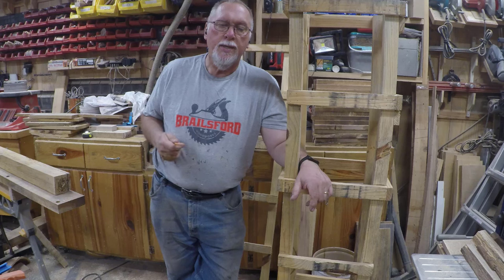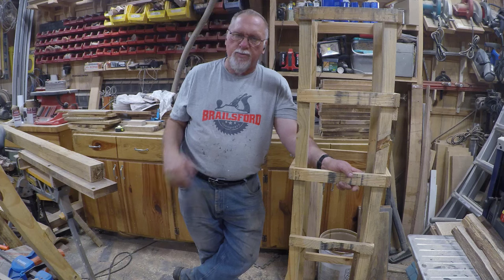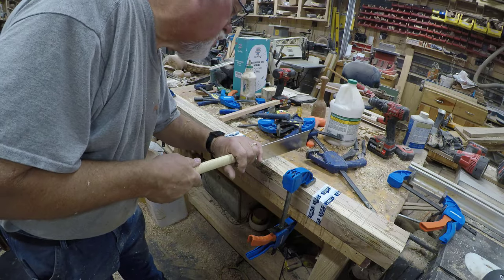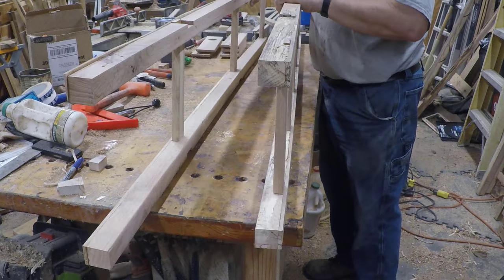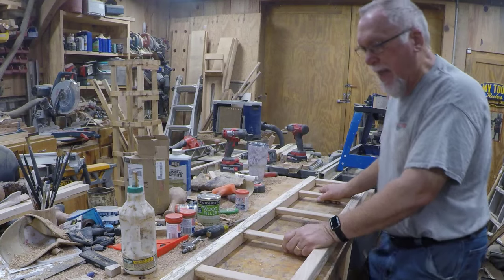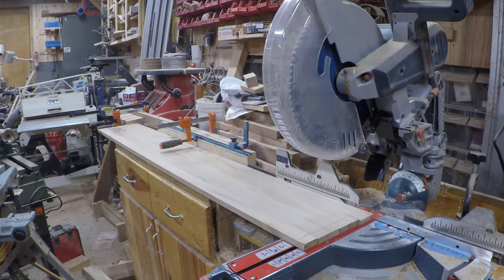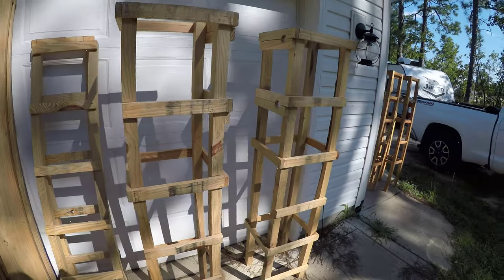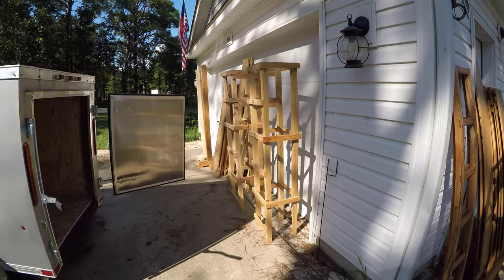Craft Show Success: Building Stunning Display Shelves For Your Business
Craft Show Business, Building Great Display Shelves.  I build my second set of shelves that I use for my craft show business.  They assemble fast and store inside themselves to conserve space in whatever conveyance you use to transport  your product.  Take a look!